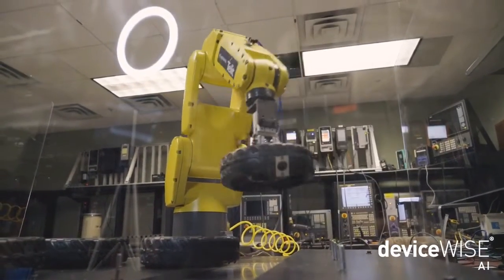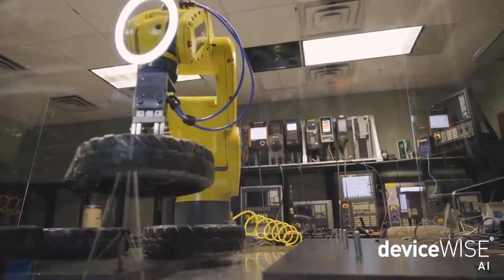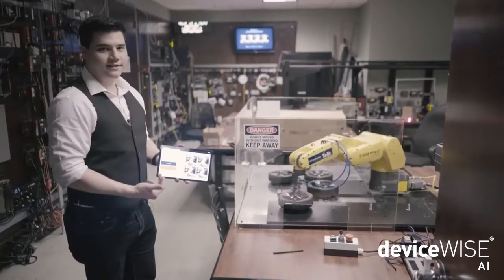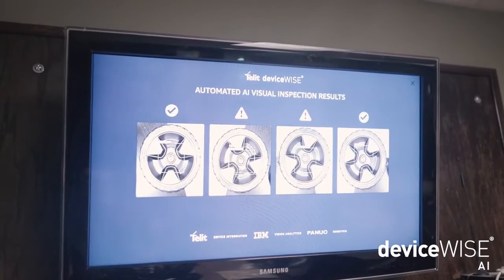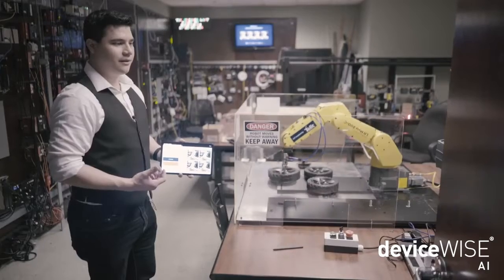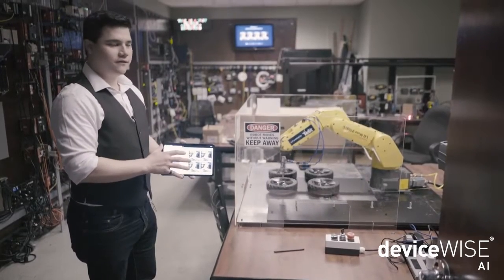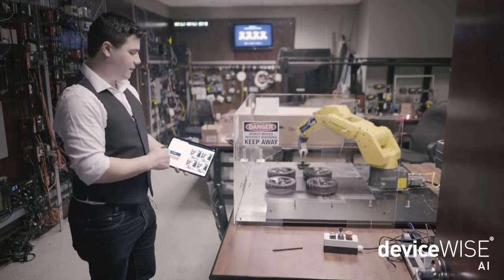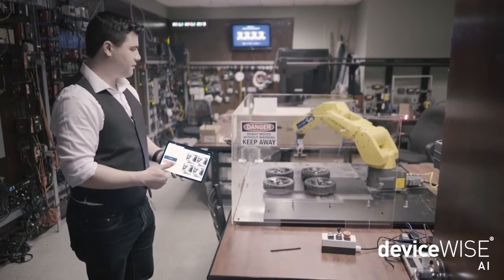deviceWISE® AI Robot Demo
Watch this demonstration of how deviceWISE enables a robot to perform a product inspection and how the process is visualized on a tablet in real time.

Explore our blogs and white papers to learn more about industrial IoT for manufacturing:

→ What Is a Virtual Factory? The Future of Integrated Manufacturing
→ The Manufacturing IT/OT Convergence: Uniting Operational and Informational Technology to Realize Industry 4.0